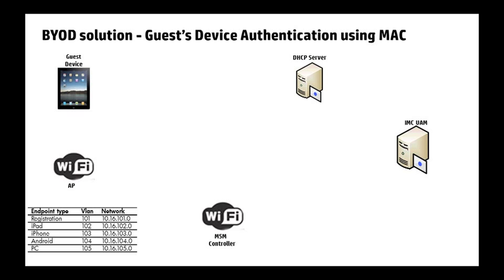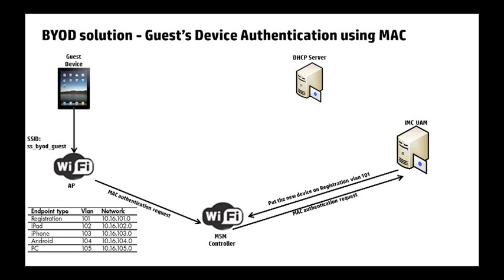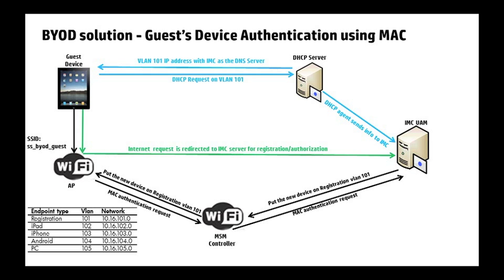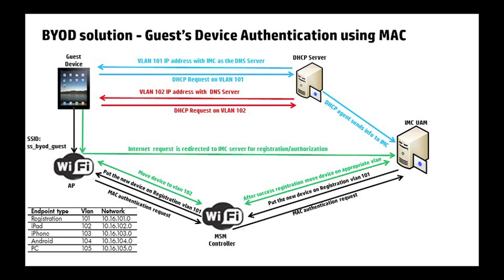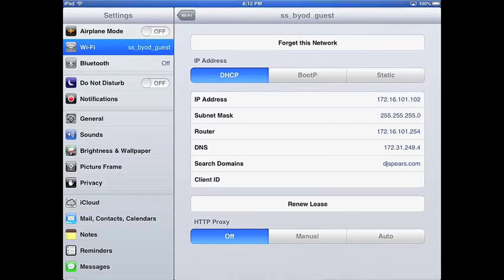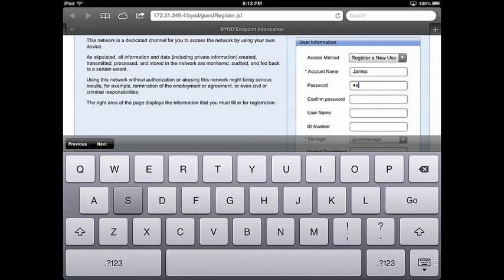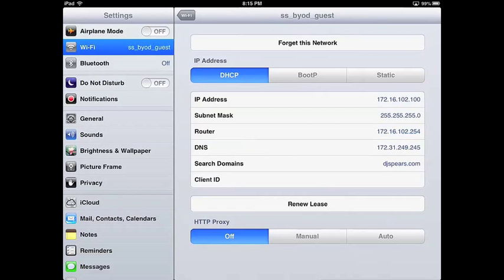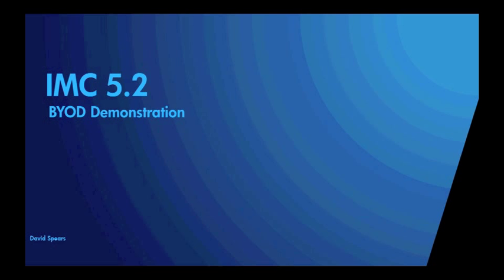IMC 5.2 BYOD Guest Authentication Overview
IMC BYOD Guest Authenticiation